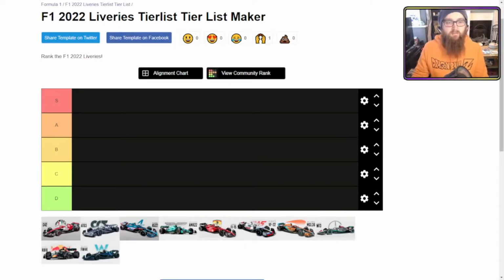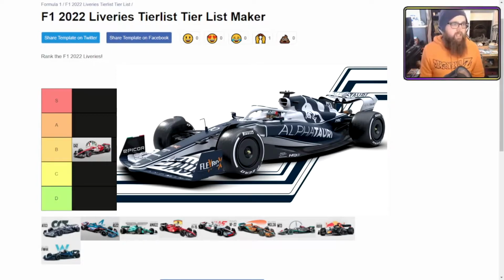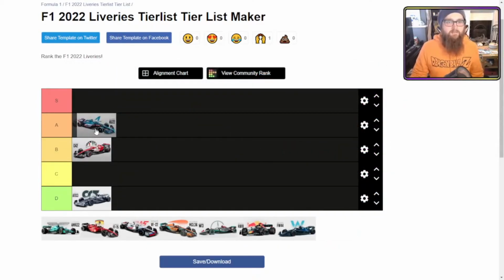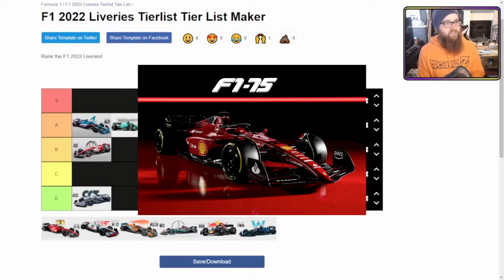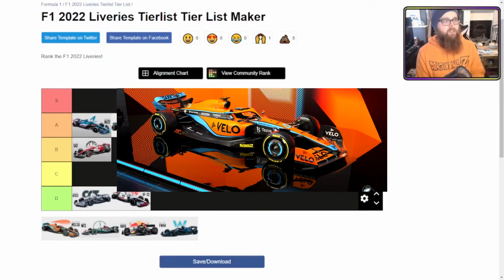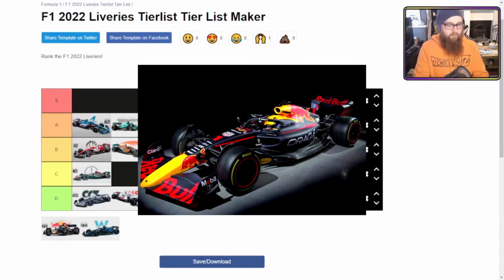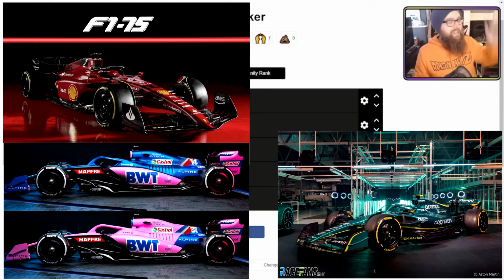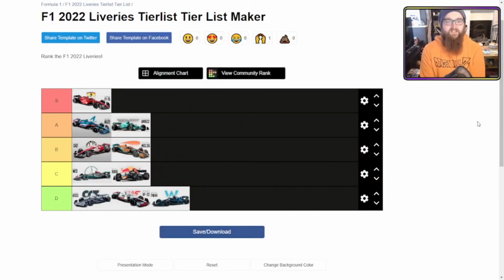If It Looks Fast.. [Tier List]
Hey and thanks for checking out this series! This is Jester Ranks Off, my Tier List/Tier Maker series, in which I rank various things based on various criteria, is some of it based off an agenda to upset people who like popular things? Yeah, maybe, but who's gonna stop me?!

Today we're talking about the liveries in Formula 1! Not a subject that everyone enjoys, but I think most of us can enjoy some pretty racing cars! Also, I've tried to set personal bias (for Mercedes) aside and go purely on looks of the livery, and hey, if you're an Alpha Tauri fan.. I'm sorry. :)

v OTHER LINKS v